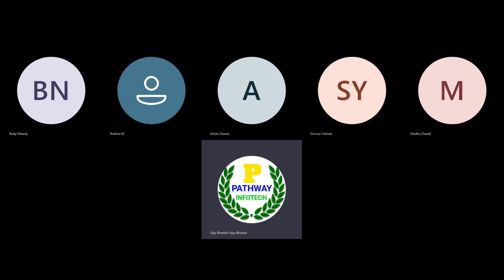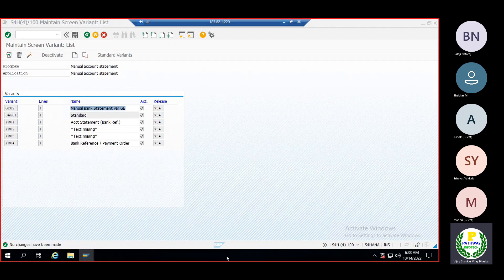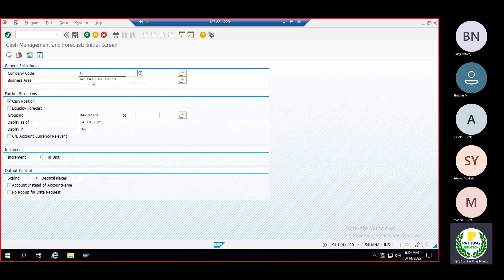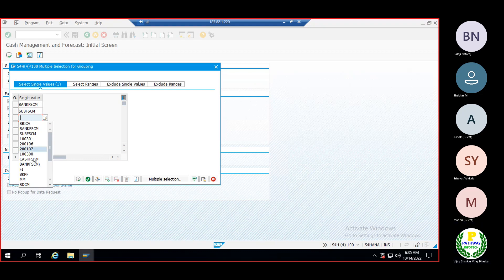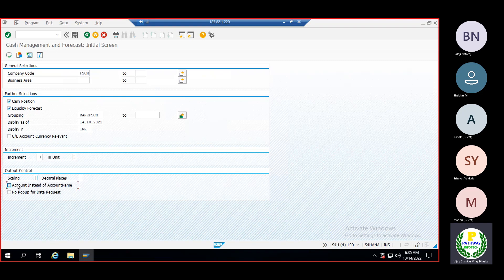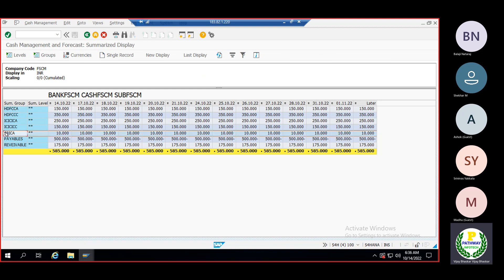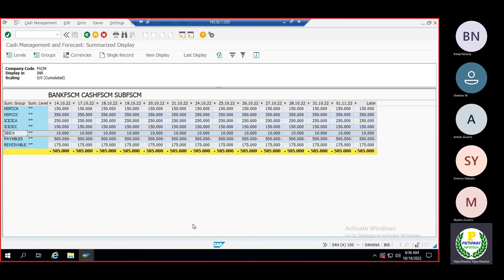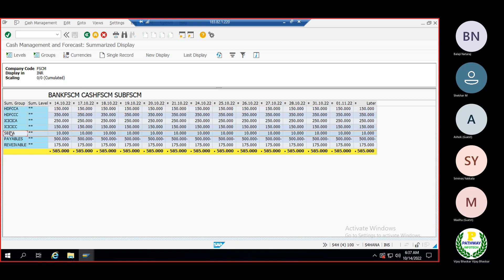SAP FSCM|| Cash and Liquidity Management||Forecast FF7AN/FF7BN in S4HANA||In English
Education Qualification:
1. MBA with ICWAI

Hands on experience on the below SAP modules:

1. SAP FICO
2. SAP FSCM (Credit, Collections, Dispute and Treasury and Risk Management
3. S4HANA Migration from ECC 6.0 to S4HANA 1709
4. S4HANA 2020 Green Field Implementation FI+FSCM